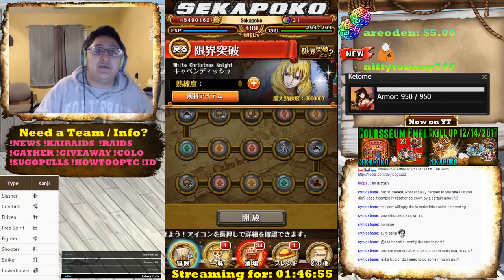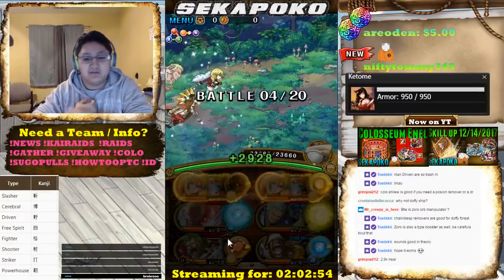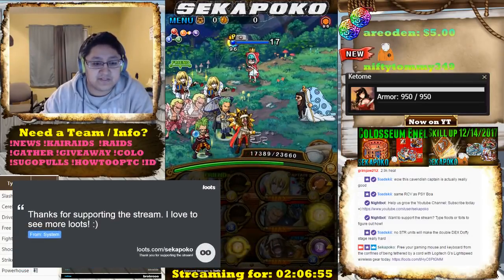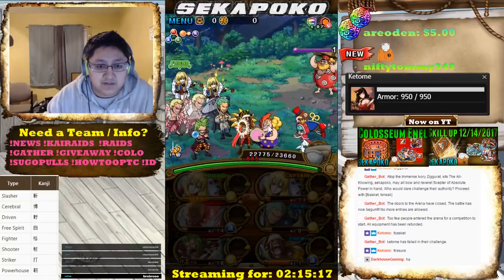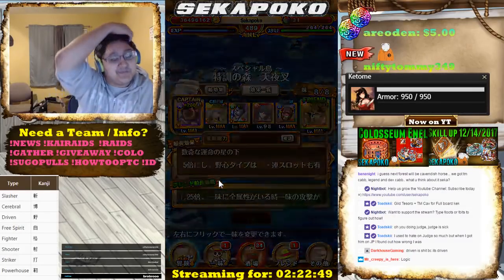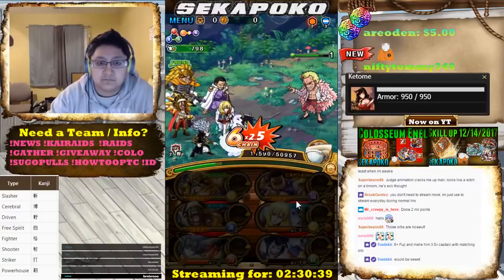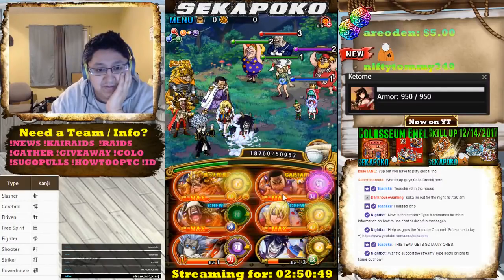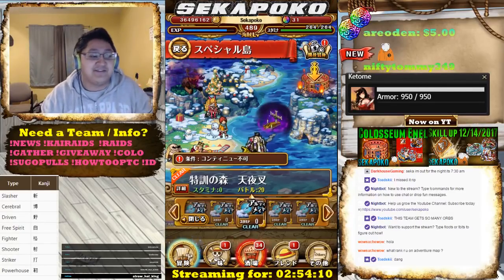Penta Max Adventure Mode Cavendish Showcase (Cavendish GOOD Driven BAD)